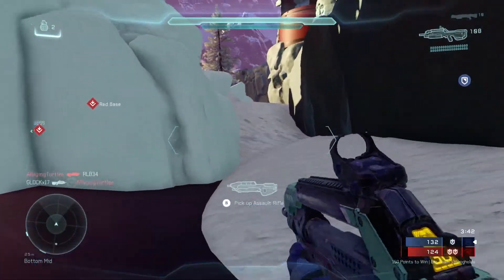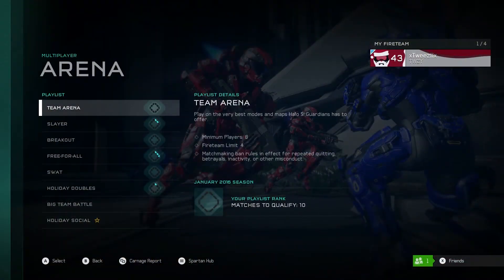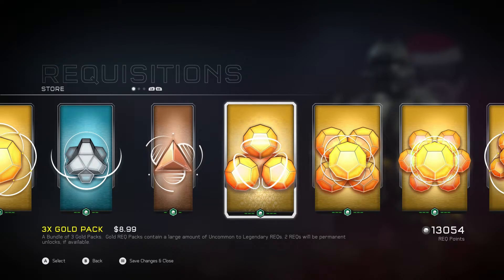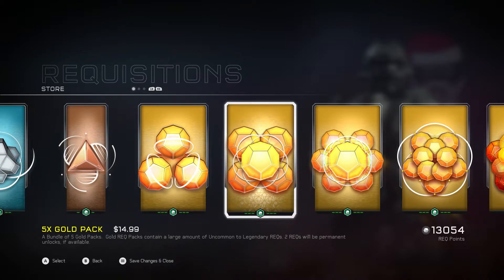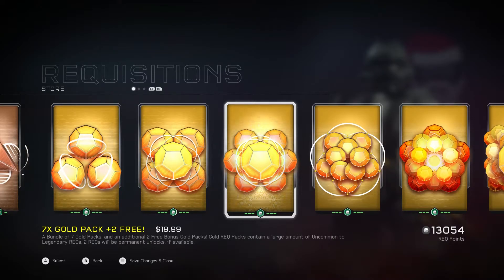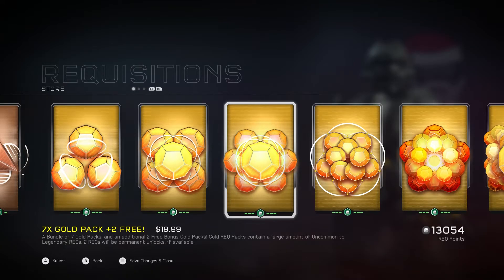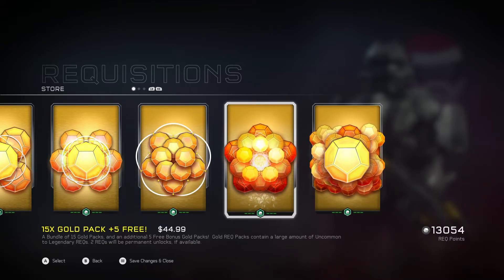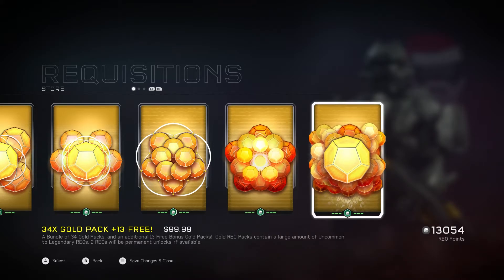ARE REQ PACK BUNDLES WORTH IT? (A Halo 5: Guardians Commentary)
Halo 5: Guardians has added Gold Pack Bundles to the Req store. But are they actually worth the price? Enjoy!